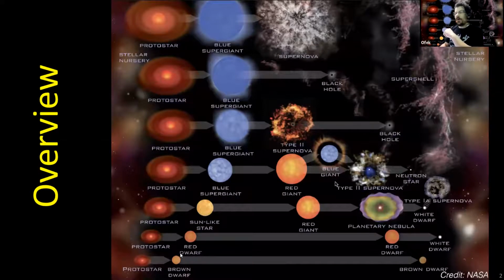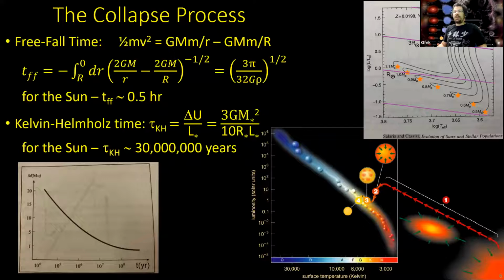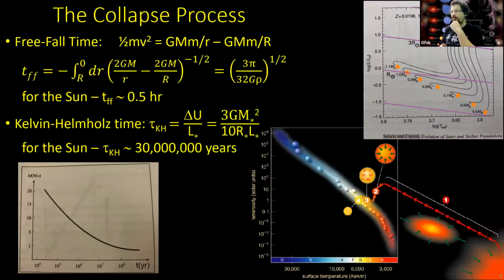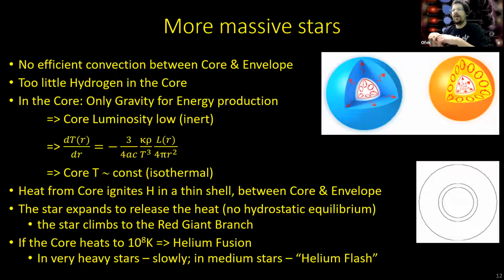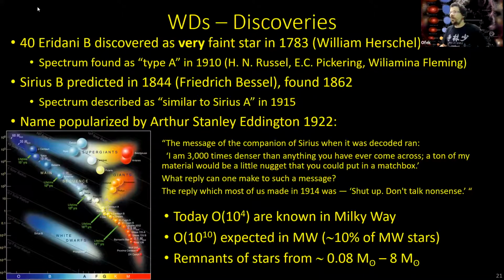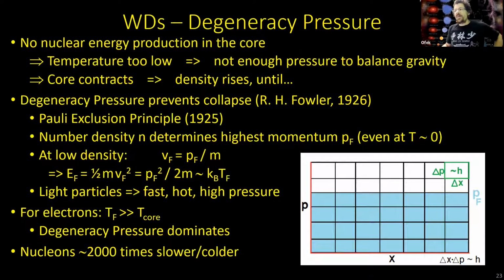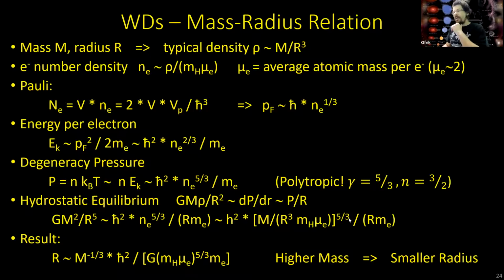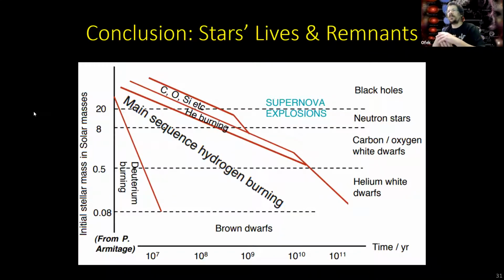BIU Introduction to Astrophysics 2021 Lecture 7